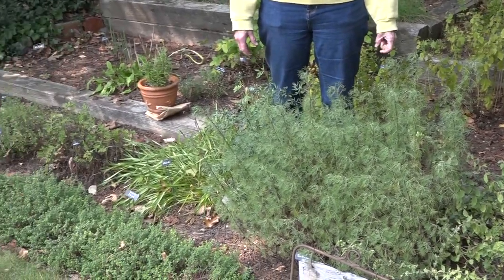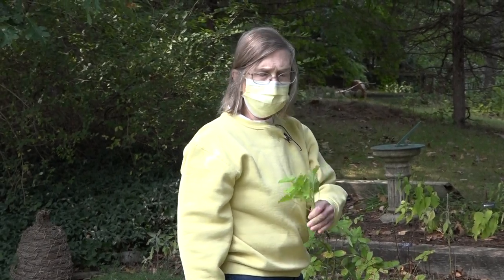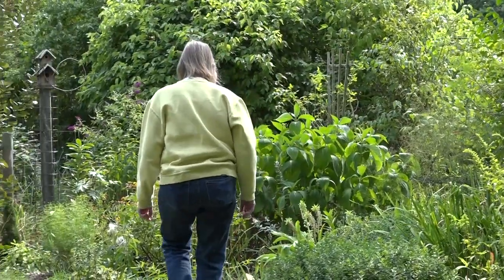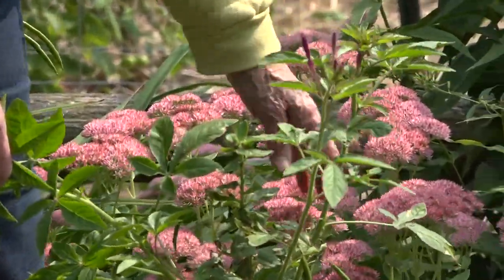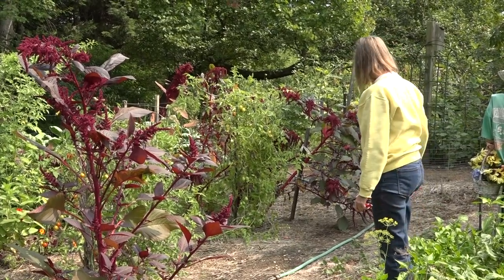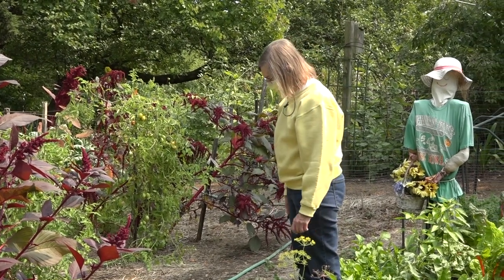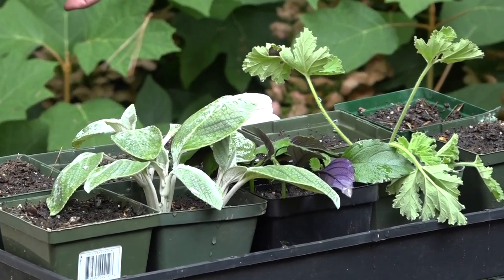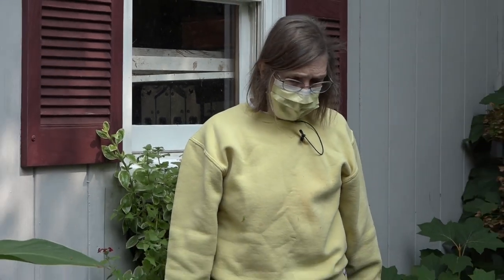A Walk in The Garden with Liz Davey - Episode 103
After a few months of blog posts rather than episodes, Liz is back! Take a walk through her garden!